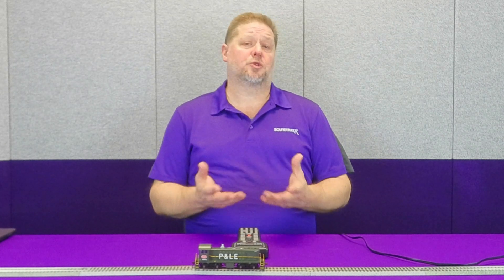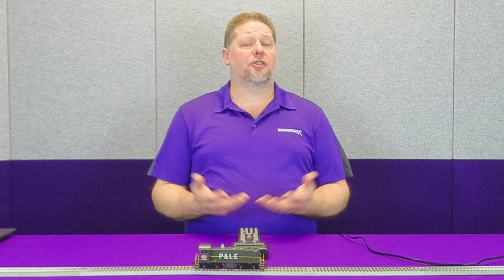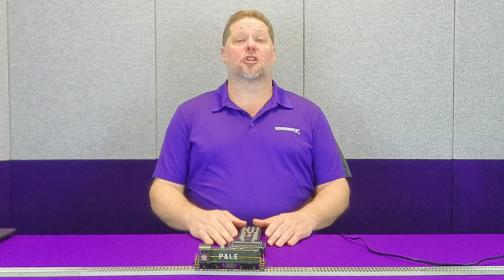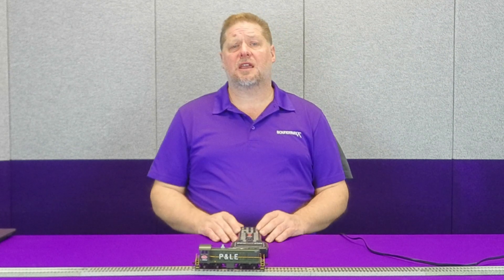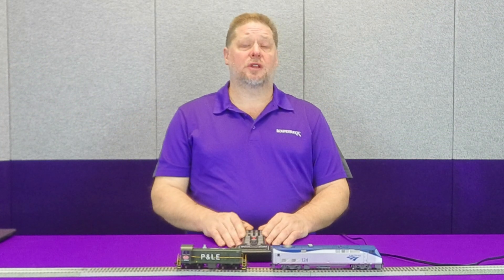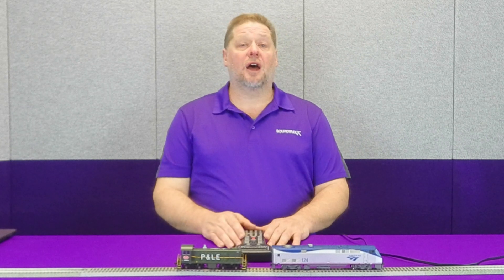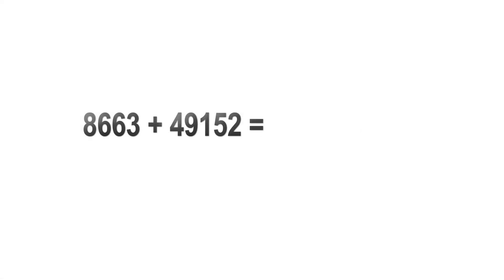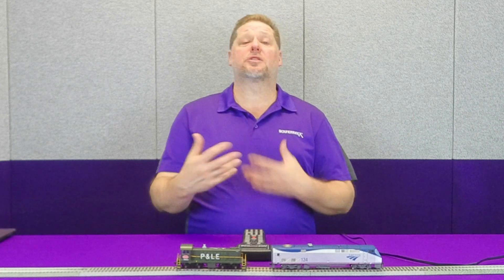Setting the Address on SoundTraxx Decoders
Let's get back to the basics this week, and learn how to change the address on your locomotive. This can be done on all SoundTraxx decoders with your command station or you can use the Blunami App for Blunami decoders. Watch now to learn more!

Video Outline:
3:17 Programming Short Address
5:17 Programming Long Address
9:29 Programming Addresses with Blunami

CVs Used in this video:
CV 1: Primary Address
CVs 17-18: Extended Address